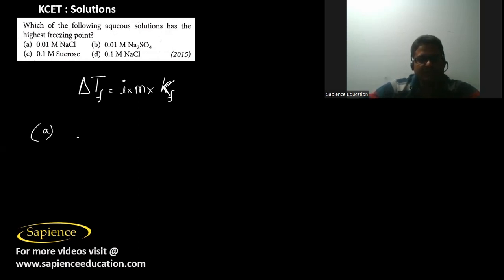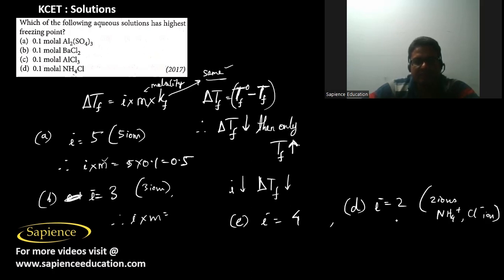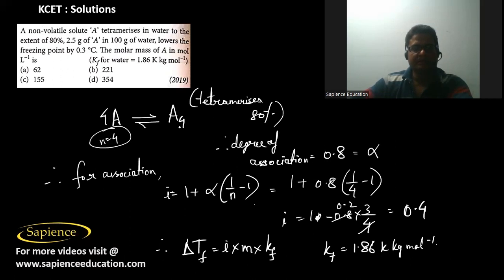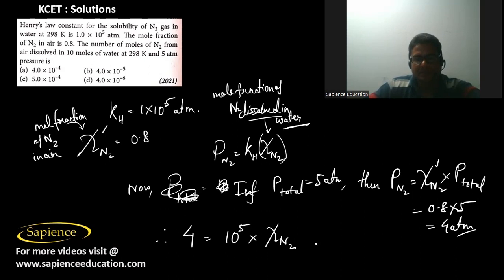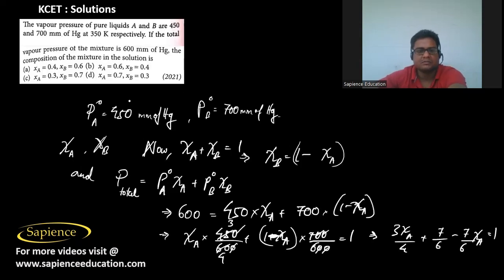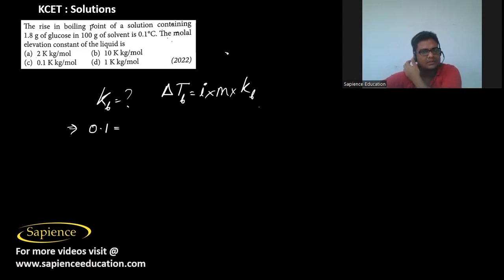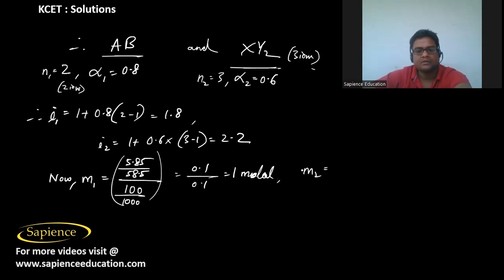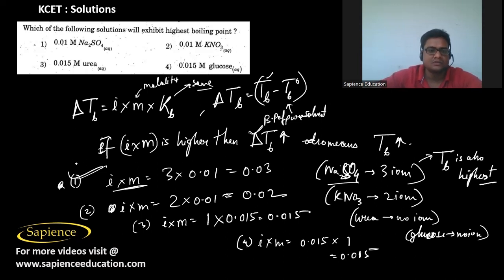Chemistry | Solutions and Colligative Properties Part 2 | KCET - Previous Years Questions | pyq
cbse class 12 Chemistry | Solutions and Colligative Properties Part 2 |  KCET - Previous Years Questions | pyq